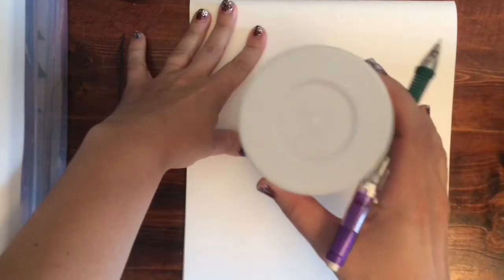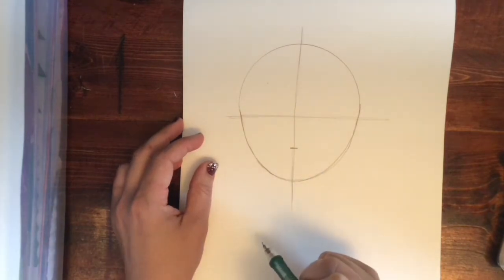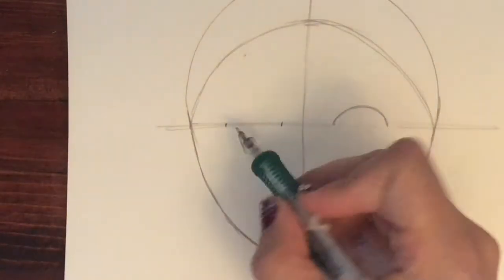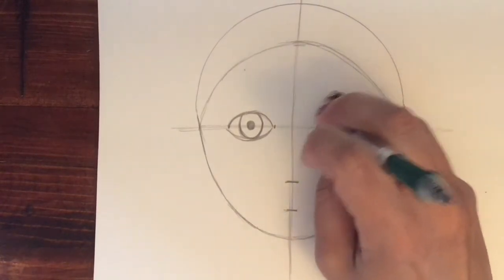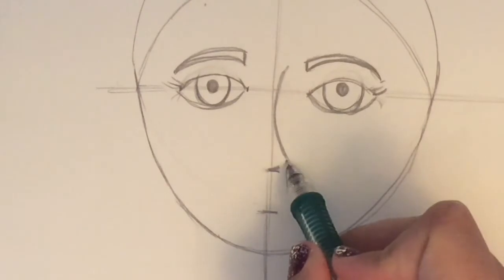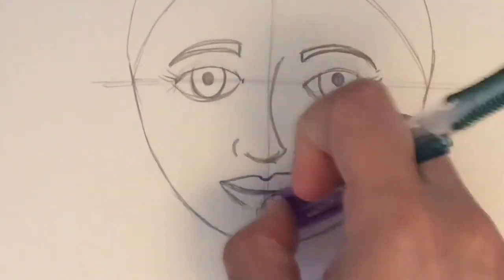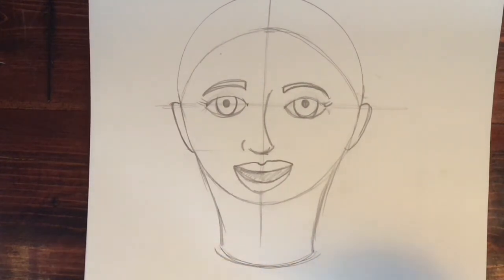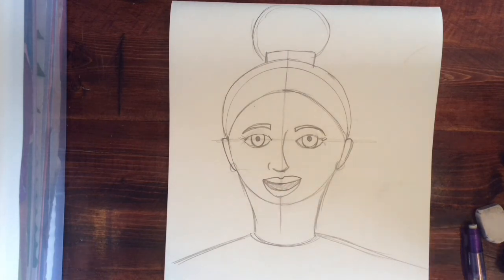Self Portrait Tutorial